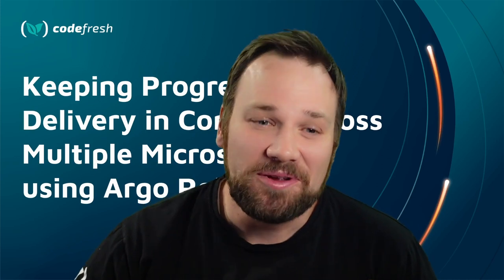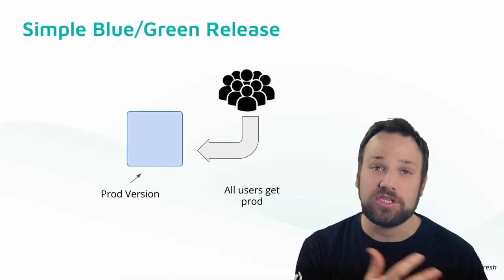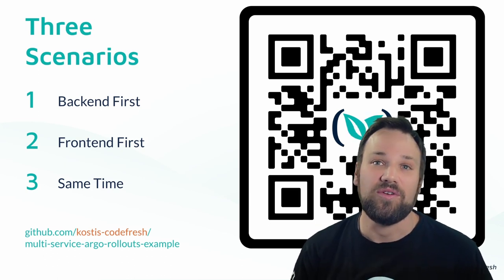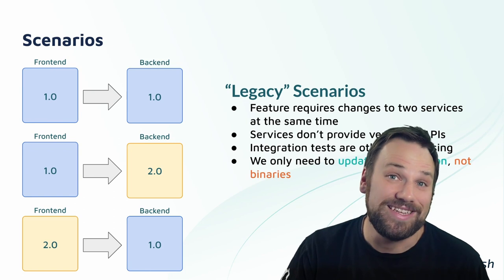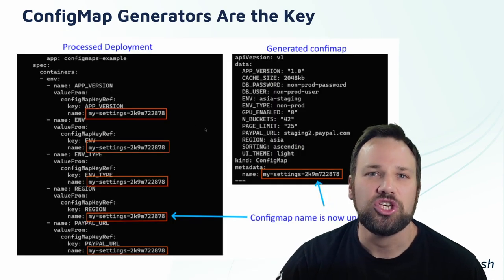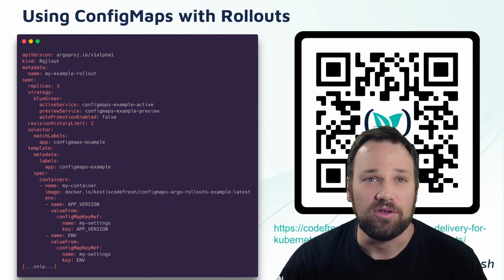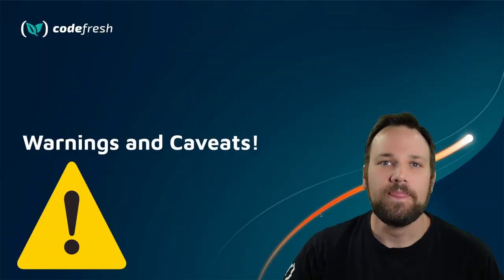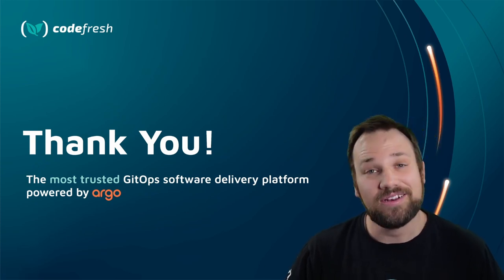Keeping Progressive Delivery in Concert Across Multiple Microservices using Argo Rol... Dan Garfield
Keeping Progressive Delivery in Concert Across Multiple Microservices using Argo Rollouts - Dan Garfield, Codefresh

Progressive delivery remains elusive for many teams, in no small part because creating alignment between multiple services that needed to be updated in concert has been inaccessible. In this talk, we'll discuss fully declarative, GitOps driven approaches to updating microservices together. During this talk, we will delve into the widespread practices of utilizing Argo Rollouts concurrently with multiple services. We will commence by examining two distinct situations. The first scenario involves a legacy application, where it is imperative that all components remain on the same version consistently, be it in the preview or stable state. In the second scenario, we will discuss a newer application architecture in which each microservice is designed in a manner that promotes both backward and forward compatibility. Consequently, this enables the inclusion of different versions within a single application. Rest assured, we possess the necessary technological capabilities to successfully implement canary strategies.